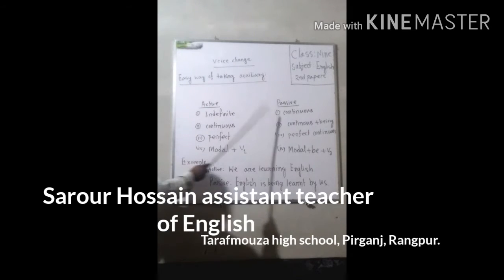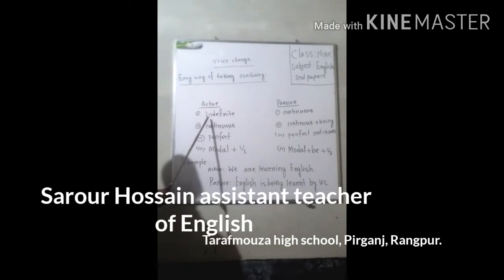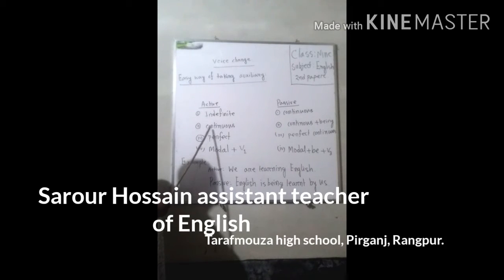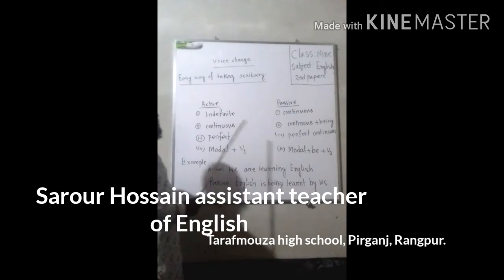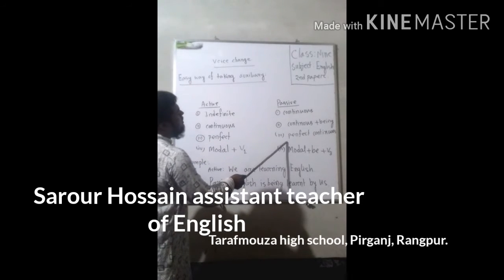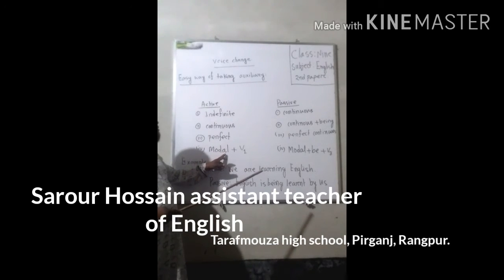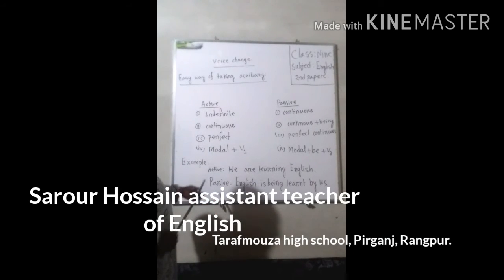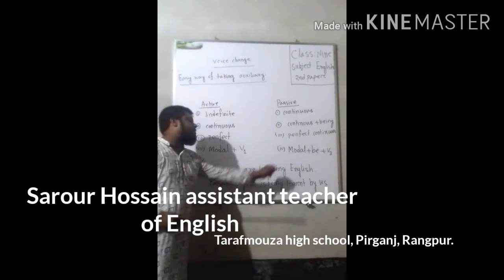Easy way of taking auxiliary verb in voice change -1, September 2020